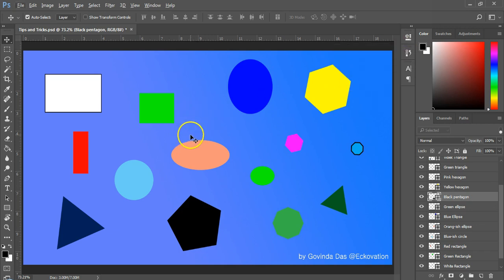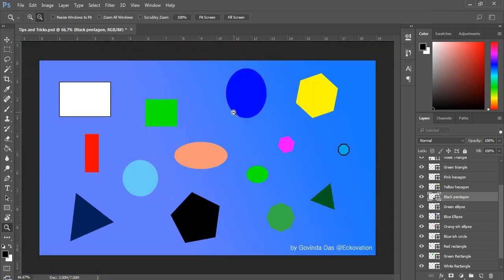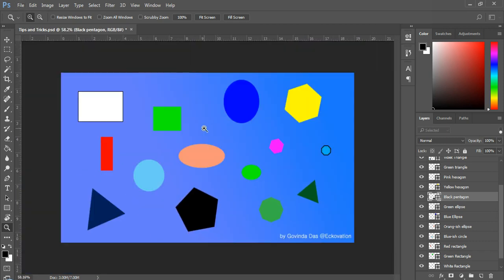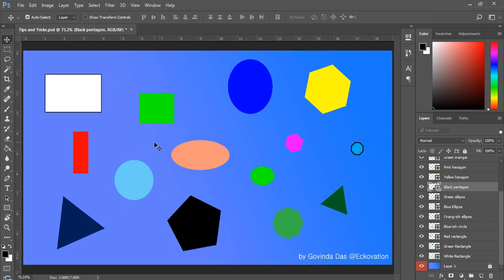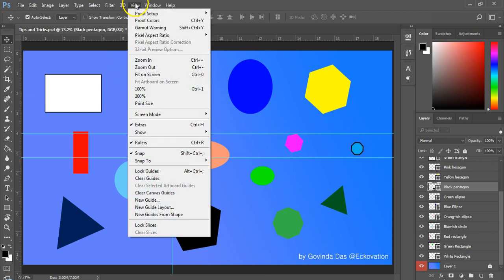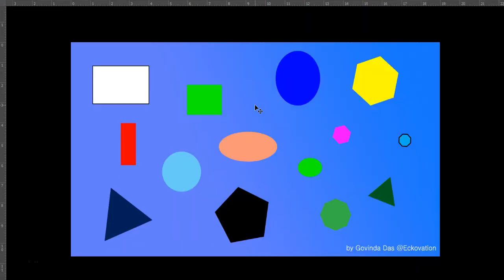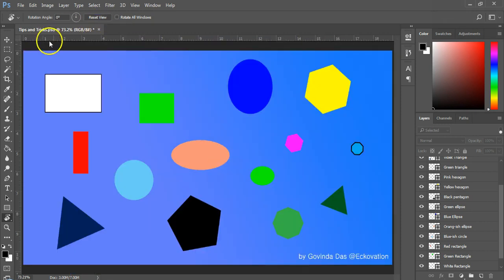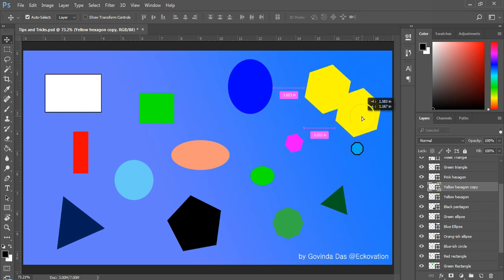Photoshop Tutorial Part 5 - Files with Trick or treat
Explaining the differences between most common file types used in Photoshop. Ans some handy tips and tricks to make your relation with Photoshop much smooth. ;)